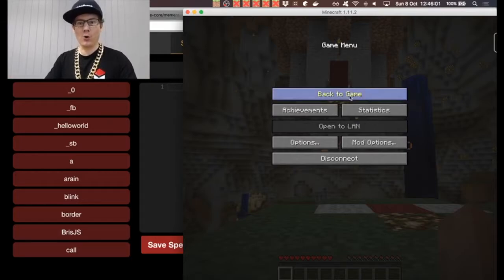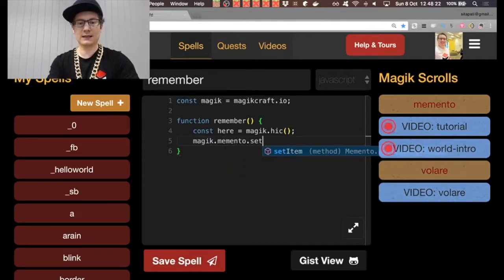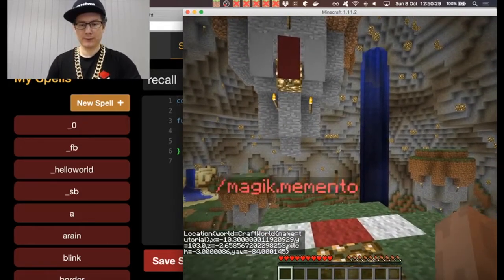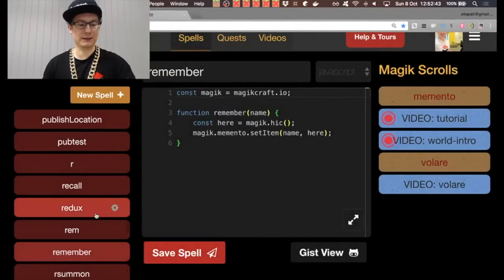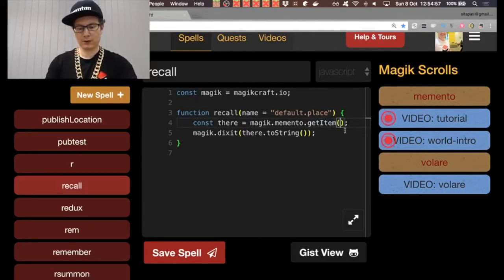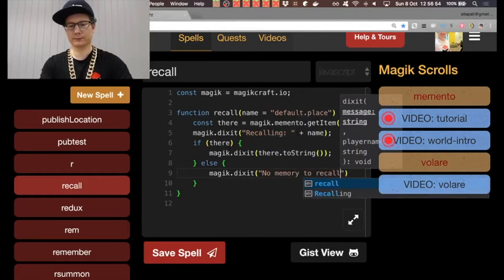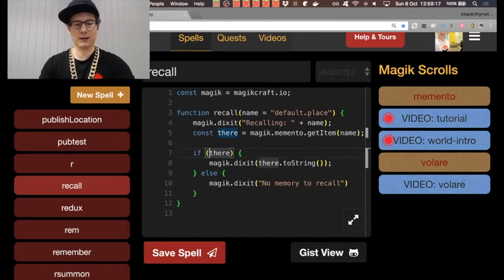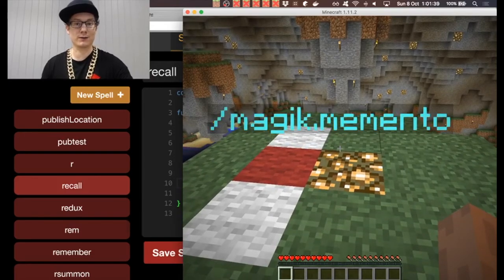Magikcraft.io S01E04 - Remember and recall with magik.memento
Learn to use magik.memento to store and recall locations in your memory.

Magikcraft.io is the world's #1 platform for learning to code JavaScript in Minecraft.